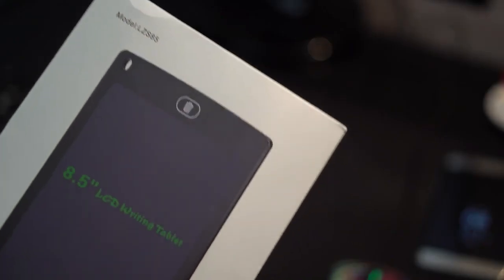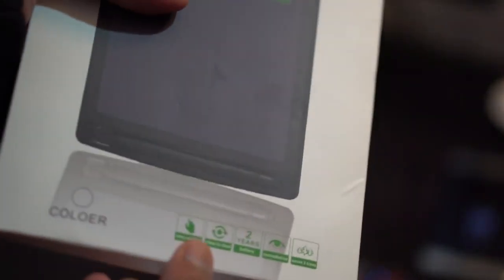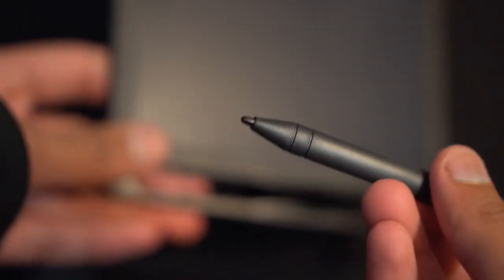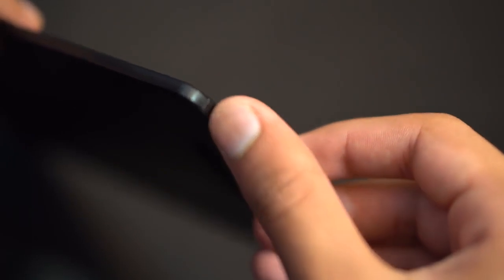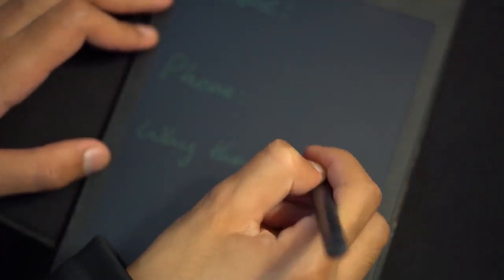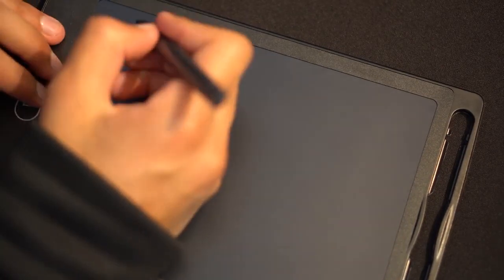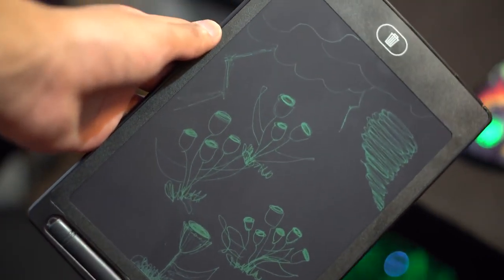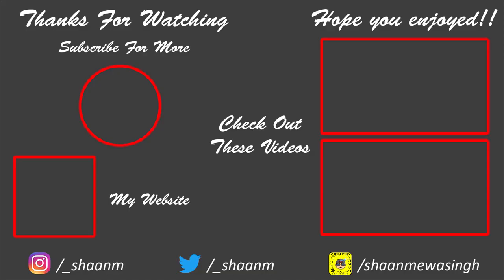LCD Writing Tablet Review